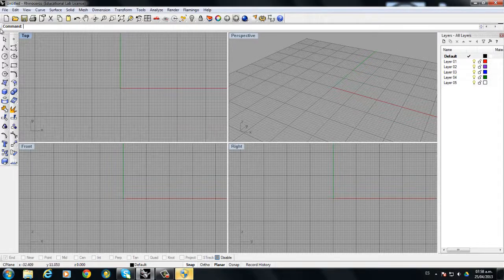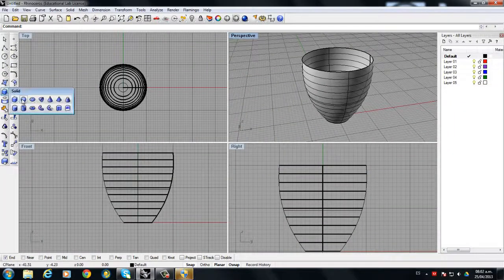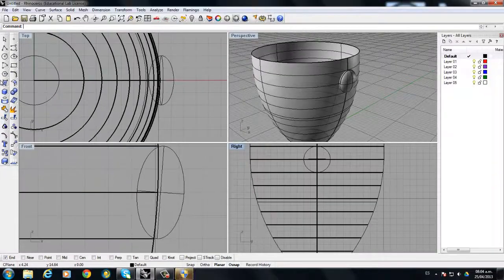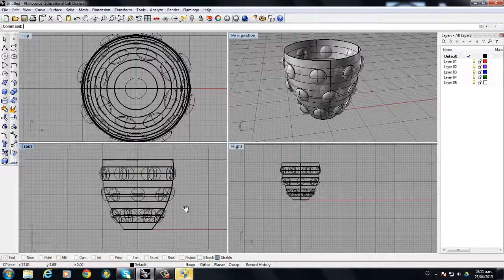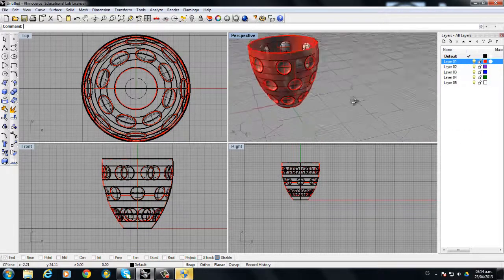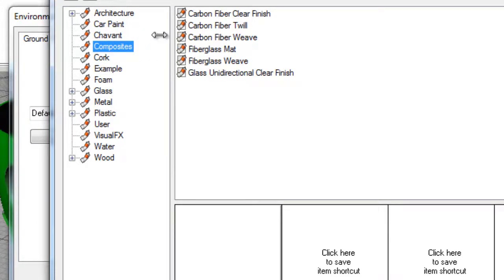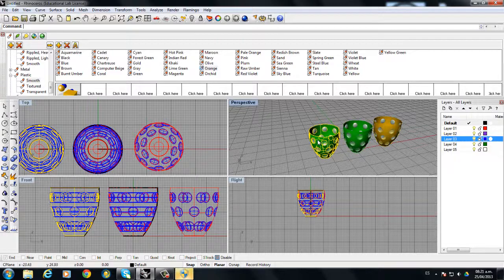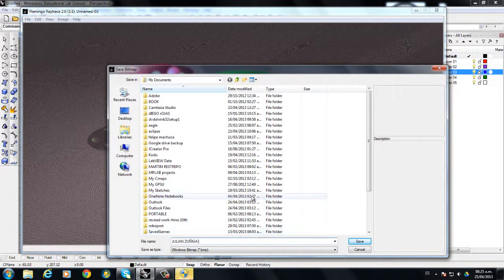TUTORIAL 14 GLASS DESIGN